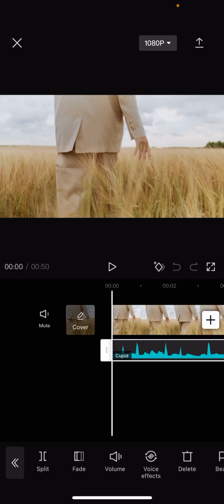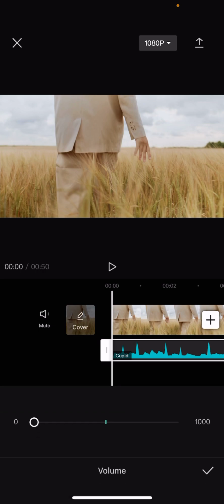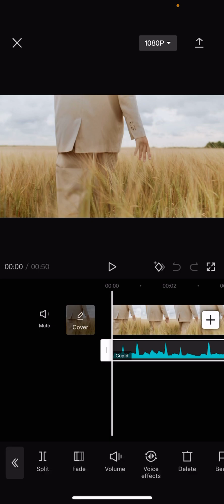How to change the volume in CapCut?